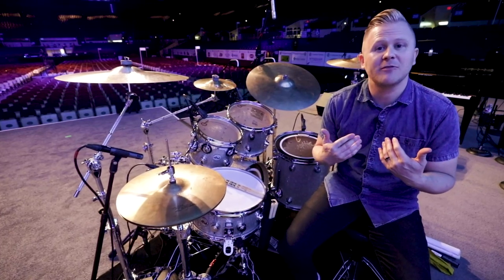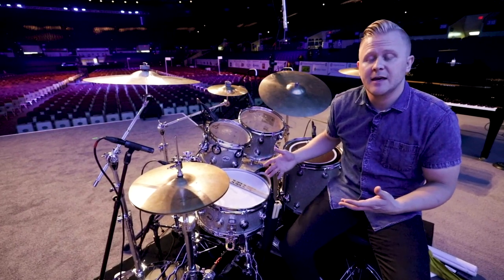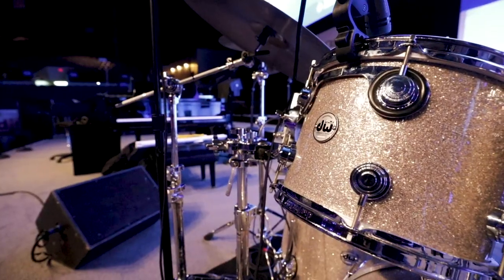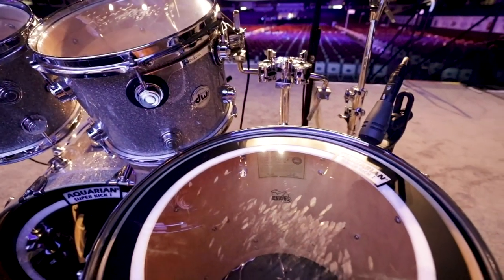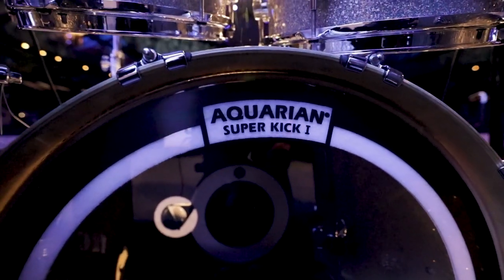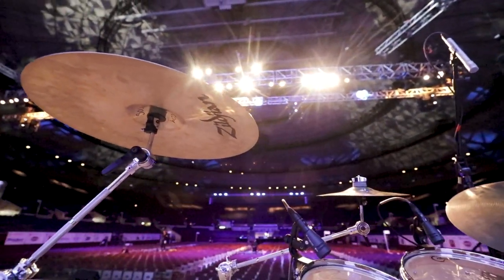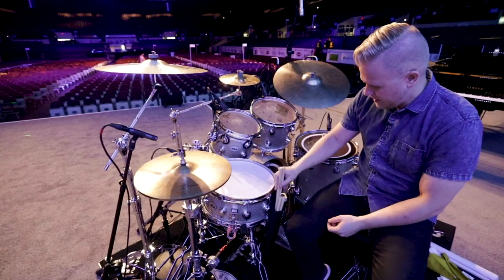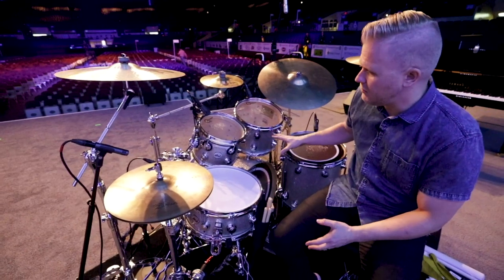Clint Pulver- Talks about his Touring Drumset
Clint Pulver Endorses Aquarian Drumheads, Zildjian Cymbals, Vic Firth Drumsticks, and Galaxy Drumlights.

Known as “The Millennial Speaker”, Clint Pulver helps organizations that want to retain, engage and inspire their younger workforce. As the President and founder of The Center for Employee Retention, Clint has transformed how corporations like Keller Williams, AT&T and Hewlett Packard create lasting loyalty through his work and research as “The Undercover Millennial”.

He has appeared on America’s Got Talent and in several different Feature Films with actors like Jack Black (School of Rock) and John Heder (Napoleon Dynamite). Clint was named one of Business Q Magazine’s “Top 40 Under 40” for his work in helping corporations elevate their “WHY” of mentorship in the workplace and how connected and engaged employees yield loyal and long-term retention within organizations.

For over a decade, Clint has helped leadership teams diminish turnover, increase engagement and create an organization their people never want to leave. With a blend of humor, unforgettable stories, and actionable takeaways that stick, Clint convinces audiences on the power of “The Mentorship Effect,” and why some leaders create lasting loyalty and others don’t.